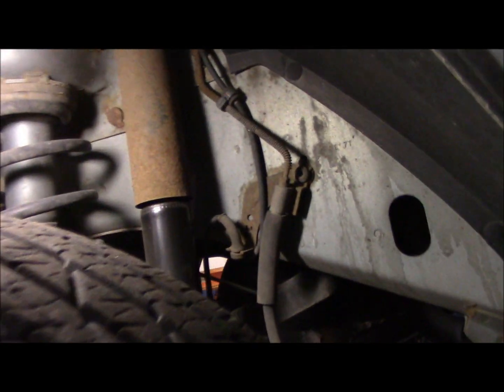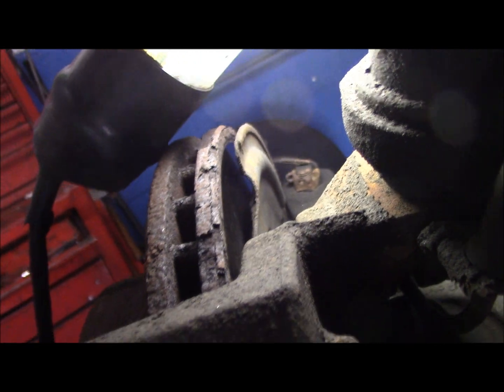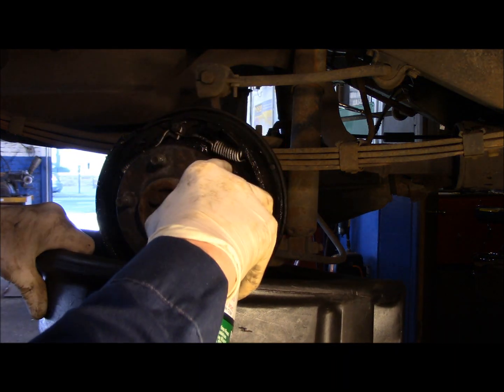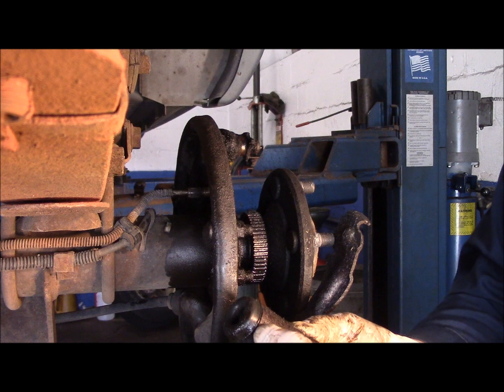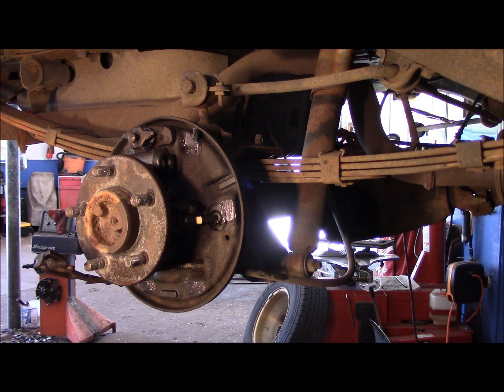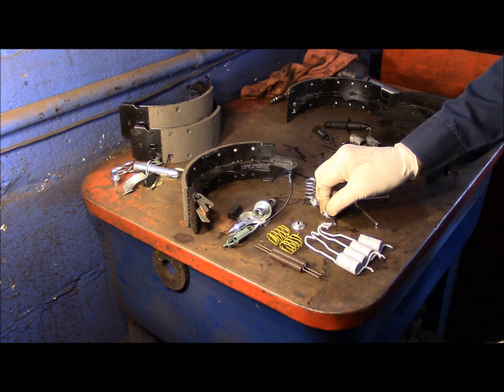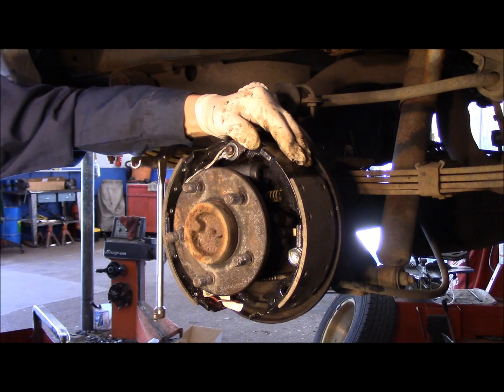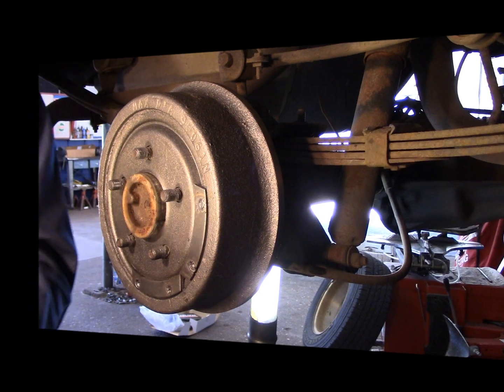Diagnosing No Brakes & Replace Rear Brakes And Wheel Cylinders On A Jeep Cherokee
In this video I will show you how to diagnose a brake problem (no brakes )I will show you how to replace the rear brake shoes,wheel cylinders and drums.I will also show you how to adjust the brakes and bleed out the air.